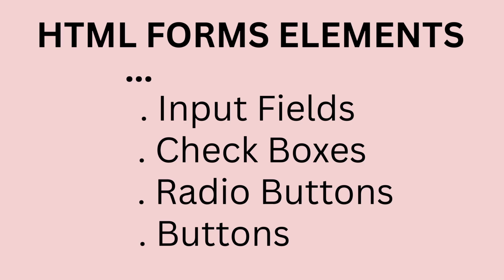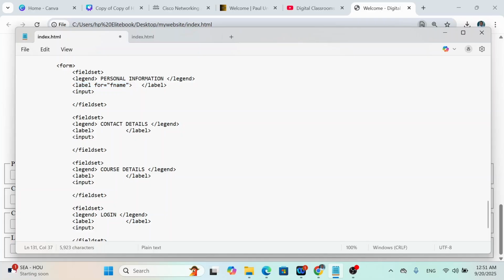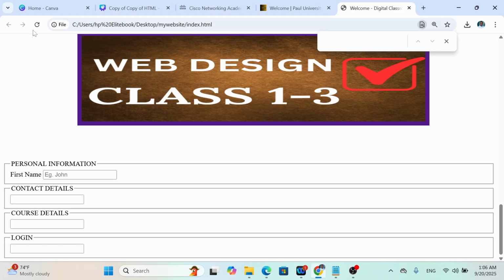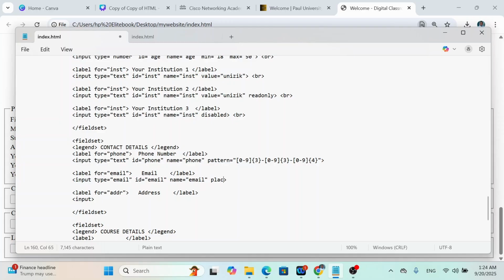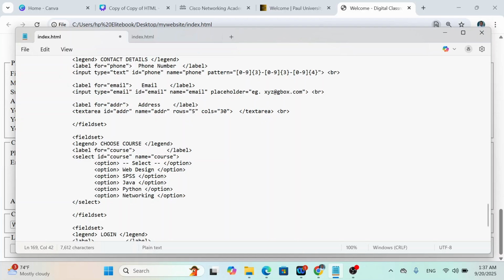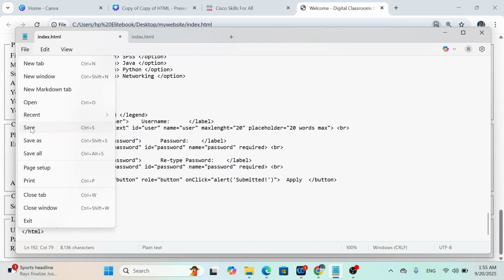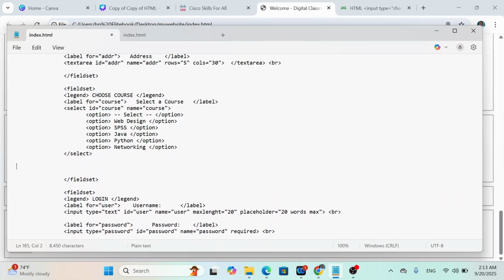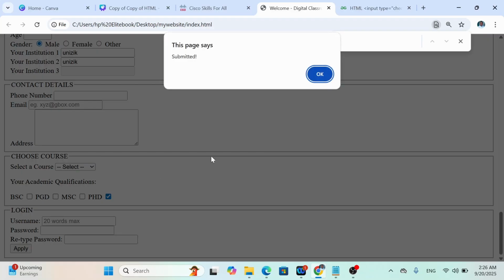HTML_Forms008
Learn how to code or create forms for your website.